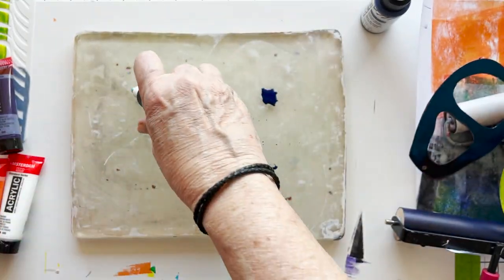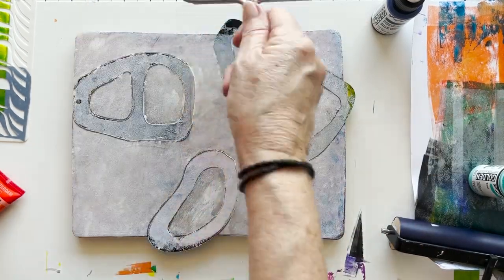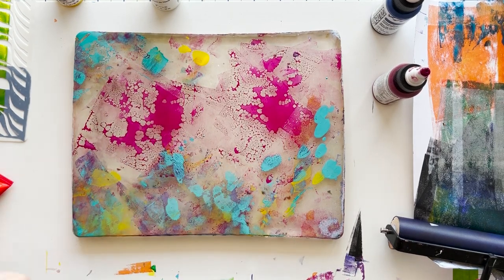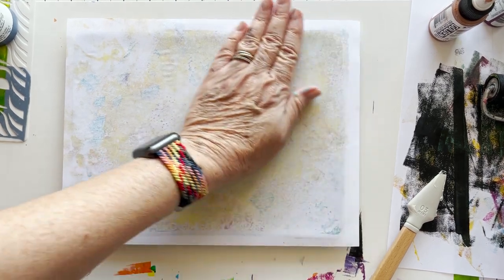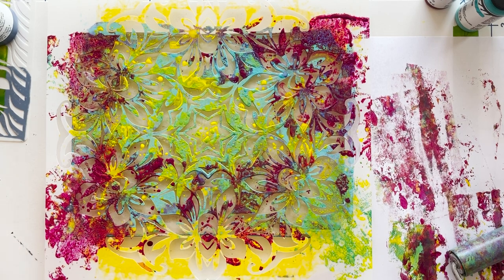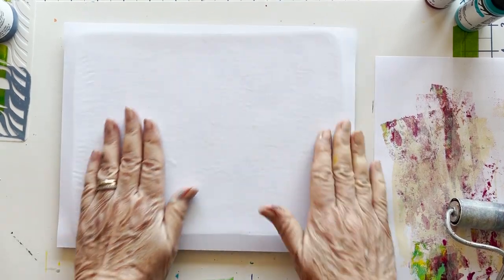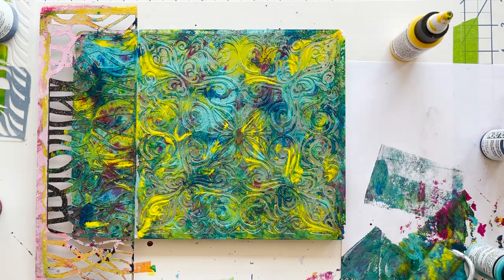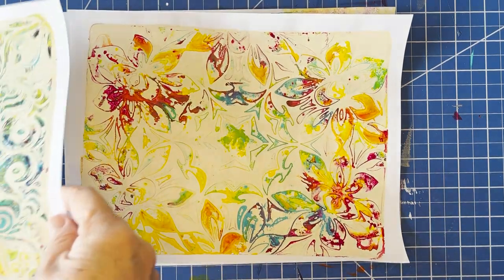Gelli Printing with High Flow acrylics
I wanted to see if you could use Golden High Flow Acrylic Paint on a Gelli Plate. It's tricky but doable. And I love the results. So watch how I navigate this new territory of Gelli printing with high flow acrylics.

❤️ Golden Artist Colors High Flow Acrylic Paint Set #964, Set of 10 Colors

❤️ 12x12 inch stencils I used
❤️ 36 Pieces Geometric Stencils

❤️ Speedball Deluxe Soft Rubber Brayer, 4-Inch